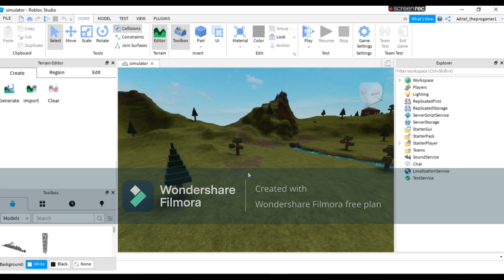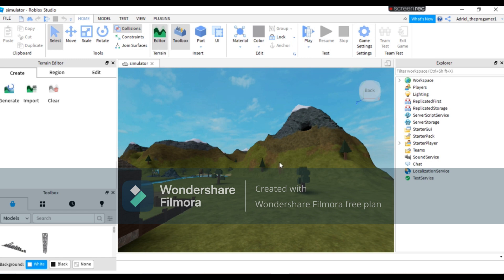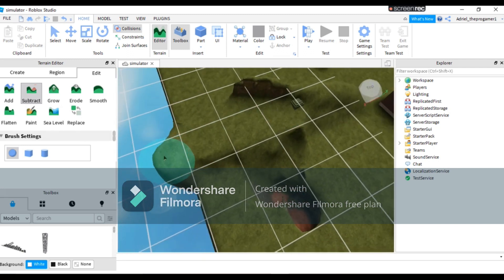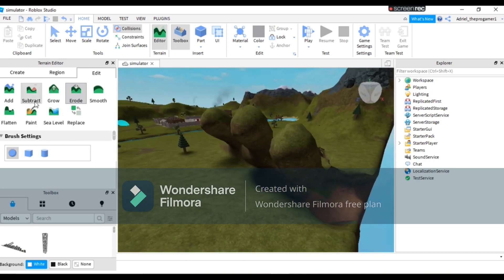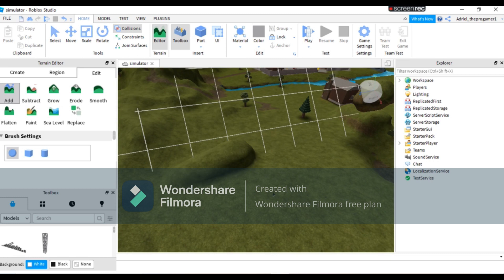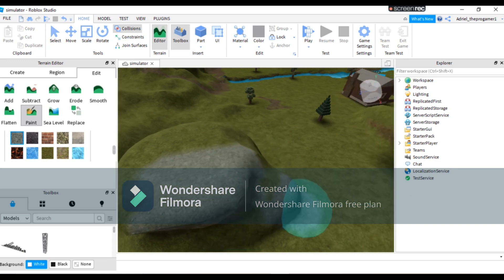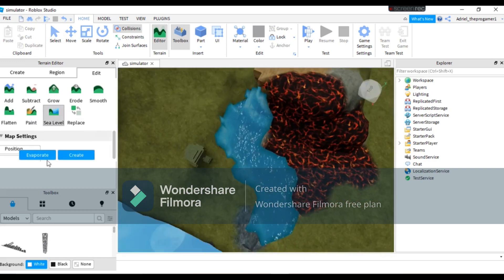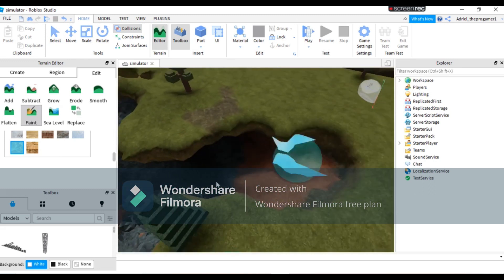Roblox | What does the Editor Terrain do in Roblox studio?